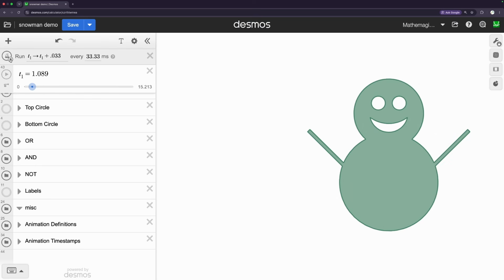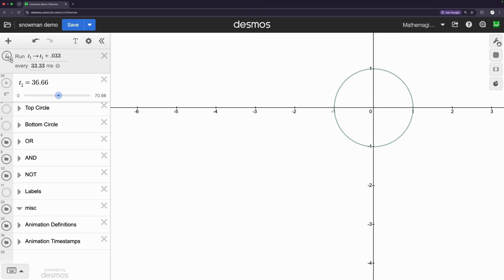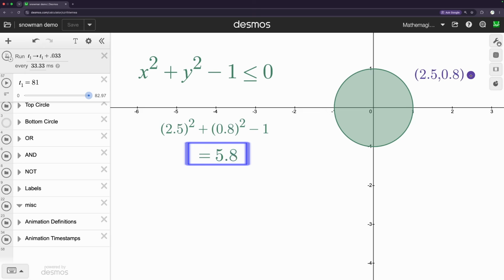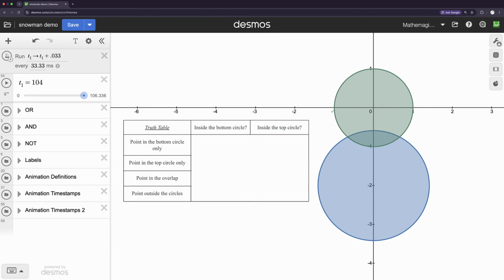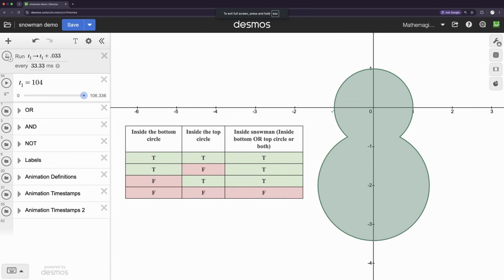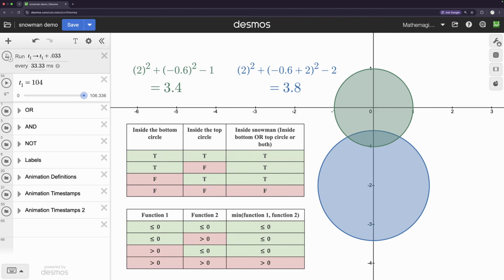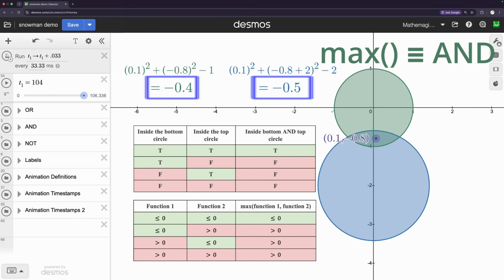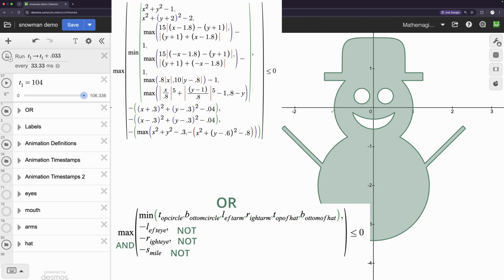How to draw anything with a single equation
This video was made as a submission to 3blue1brown’s Summer of Math Exposition (SoME)
It is about combining implicit functions using boolean logic. I show why min(), max(), and negation are equivalent to union, intersection, and difference (OR, AND, NOT) and how to use those to create a complex shape using a single equation or inequality. I do this in the context a simple example of building a snowman.
The concepts described are one part of the Theory of R-Functions by Rvachev, developed in the 1960s and applies boolean logic to analytic geometry.
It is also the backbone of Constructive Solid Geometry, which is used in CAD for engineering:
I was not able to find much about this concept on YouTube so I thought it would help other people interested in creating art with math.

0:00 Intro
0:36 Top Circle definition
1:41 Bottom Circle Definition
1:57 OR
3:32 AND
4:07 NOT
4:27 Snowman Creation